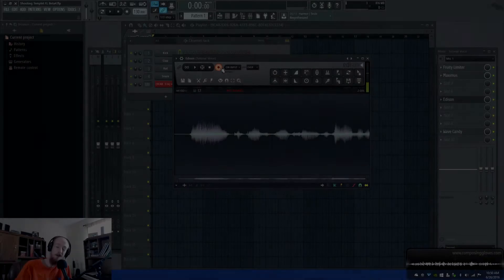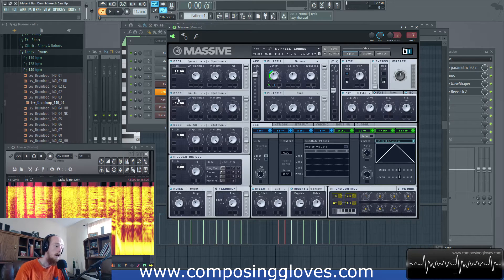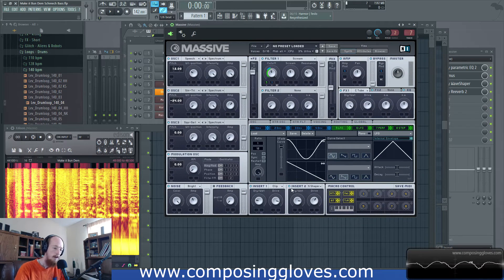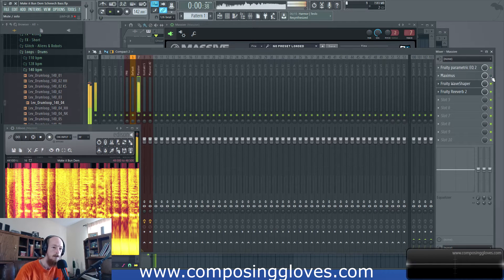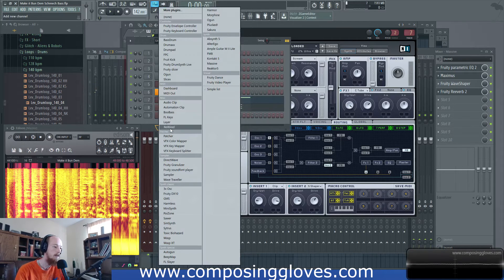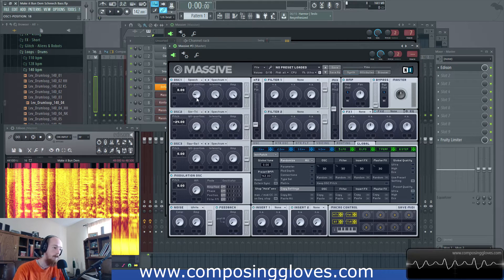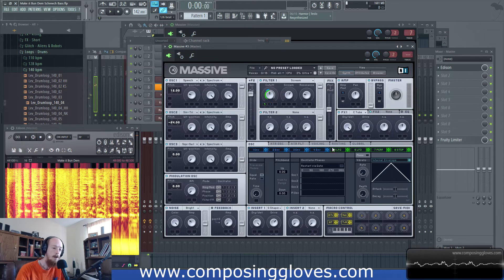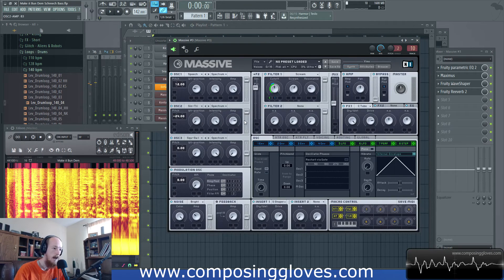Sounds Like 21 - Screech Bass - Skrillex - Make it Bun Dem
My attempt at the Skrillex shrill sound.